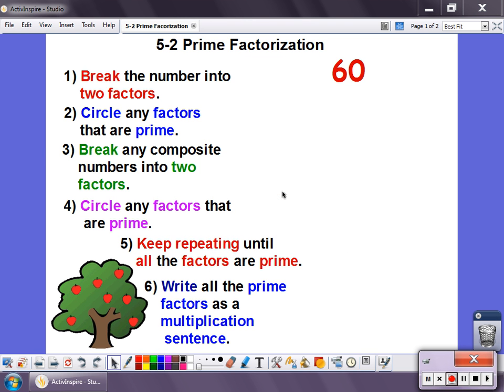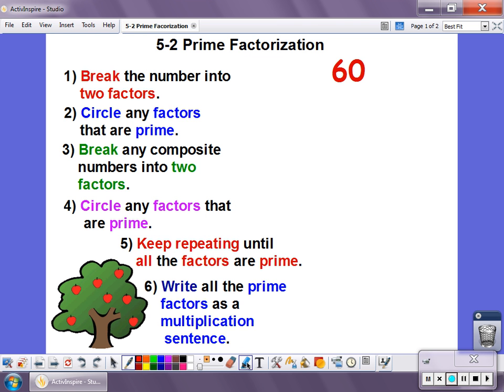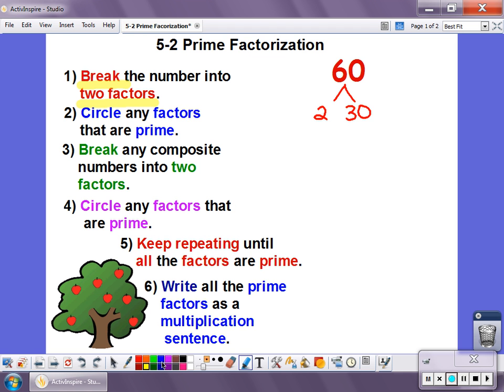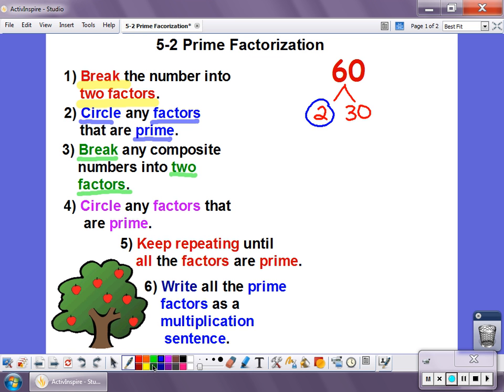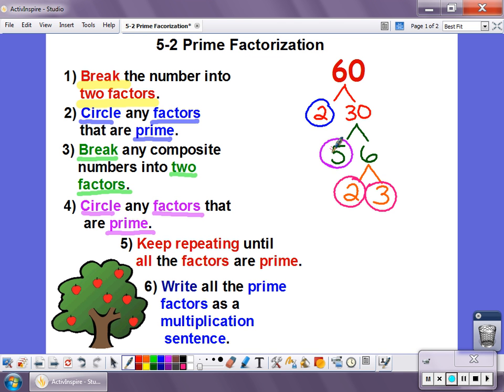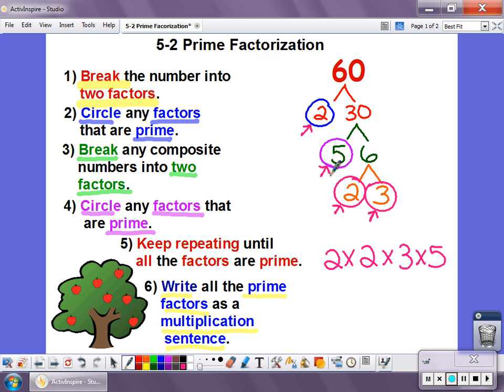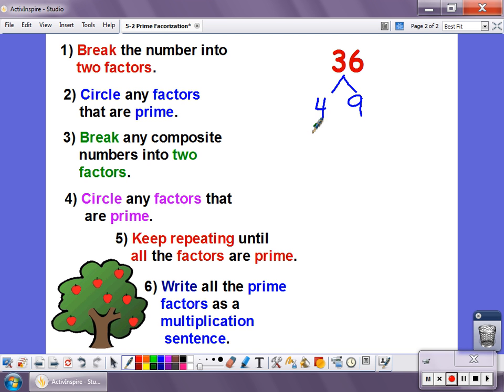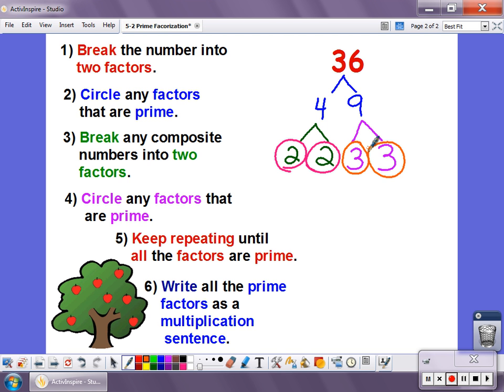5-2 Prime Factorization